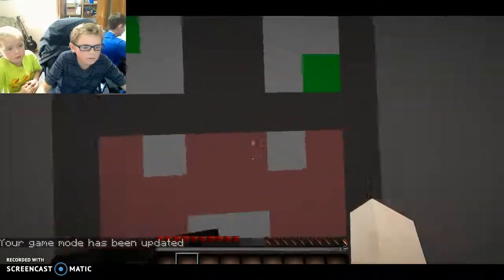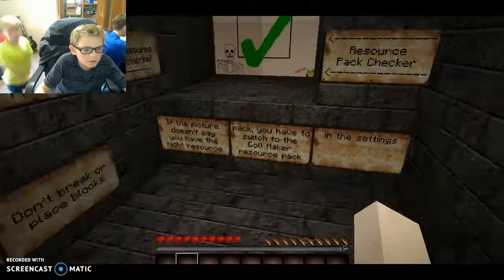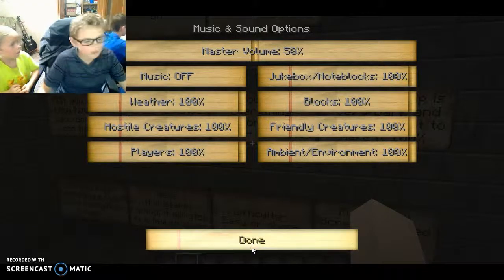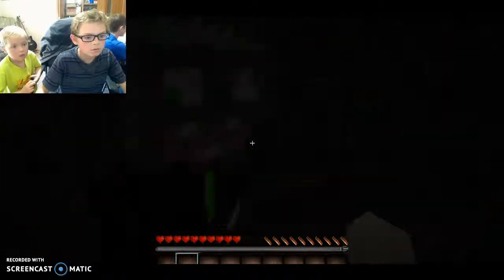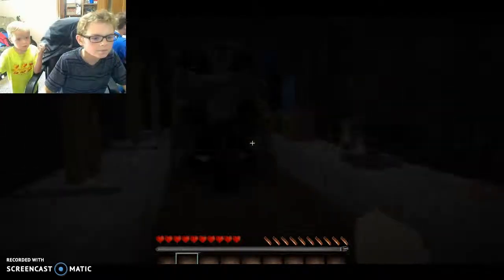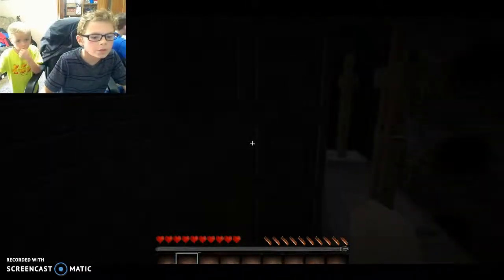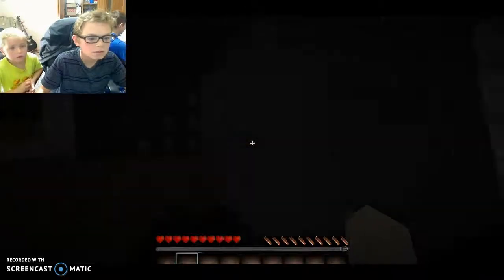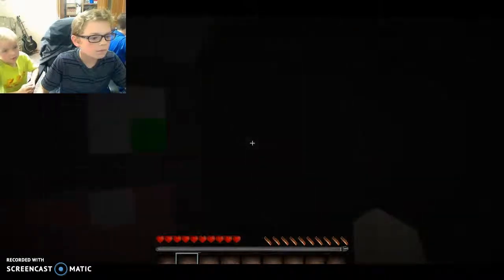The Doll Maker (I think i went my pants?!!)